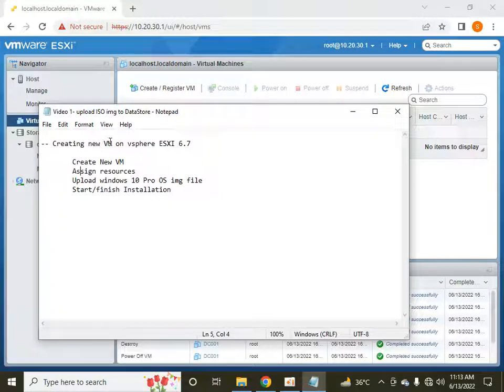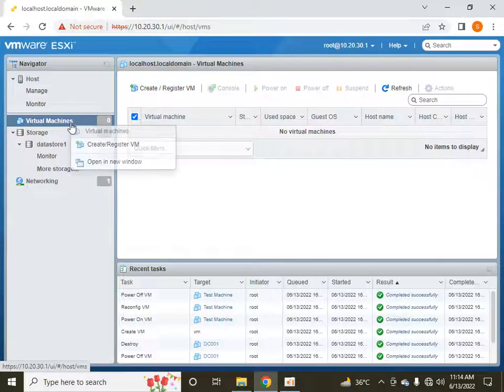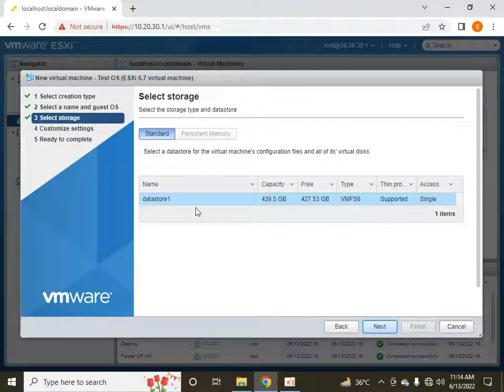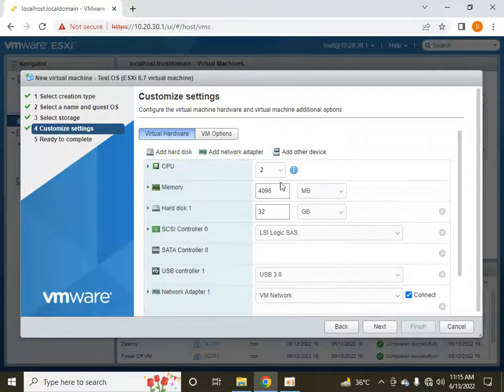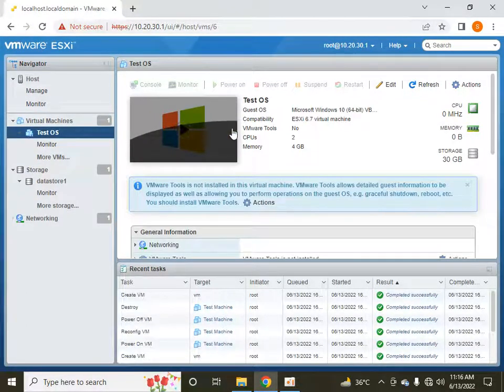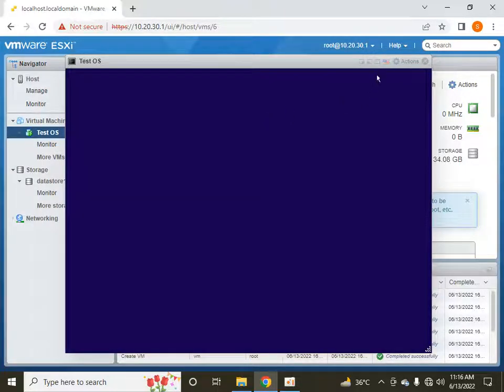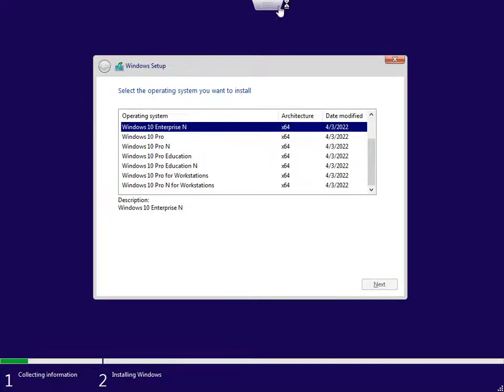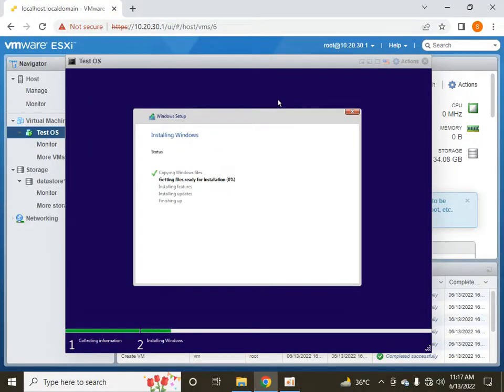Install Windows 10 | create windows 10 virtual machine on vSphere 6.7 ESXI | windows 10 os install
This video elaborates how you can create a new virtual machine on vSphere 6.7 ESXI and install windows operating system in newly created virtual machine